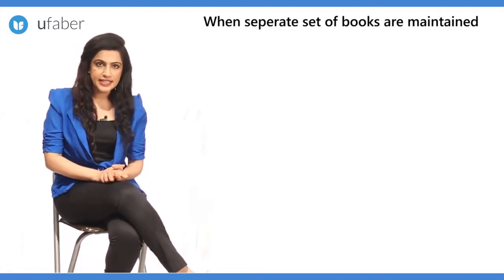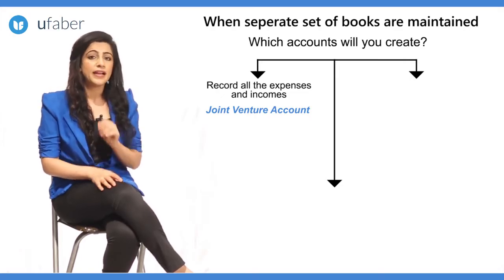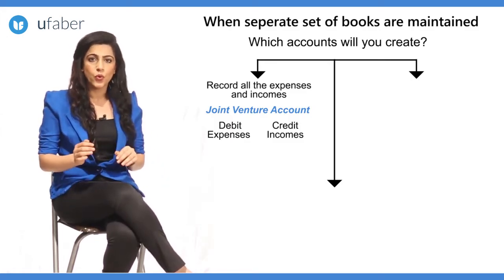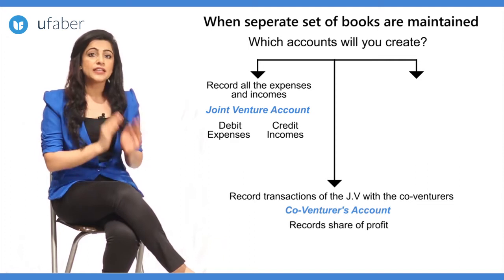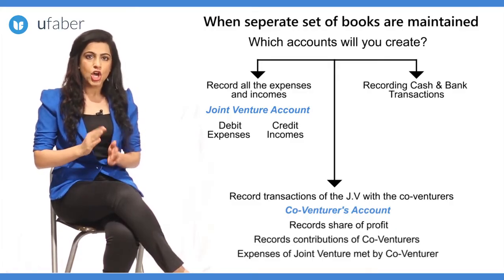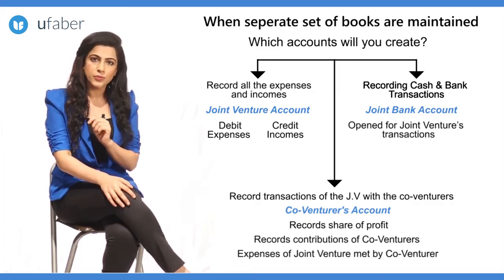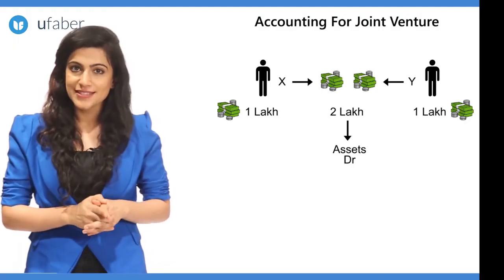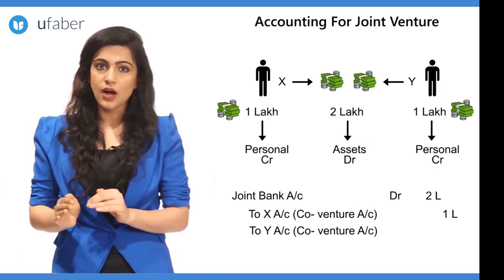Accounting for Joint Ventures - CA(CPT)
Learn how to do accounting for joint ventures. This video takes you through the accounting procedures of Joint Venture. Learn the accounting effects when separate set of books are maintained. This is a part of our video lecture series on the CPT course.